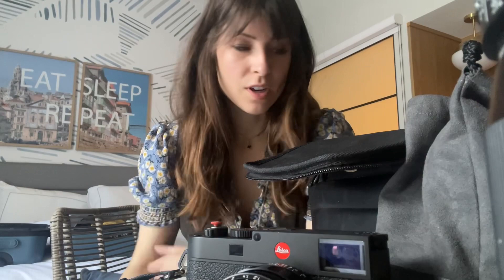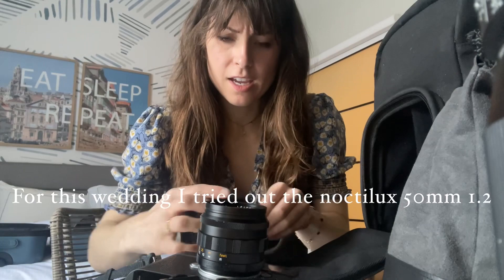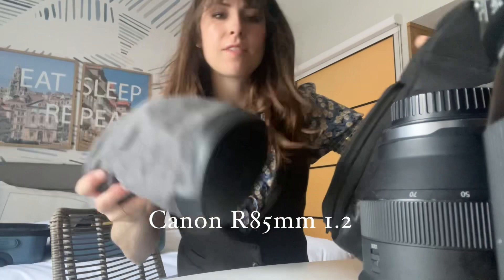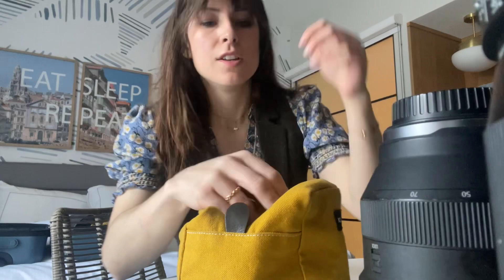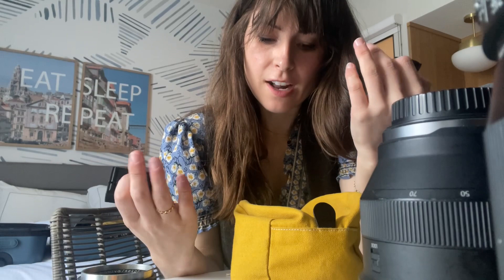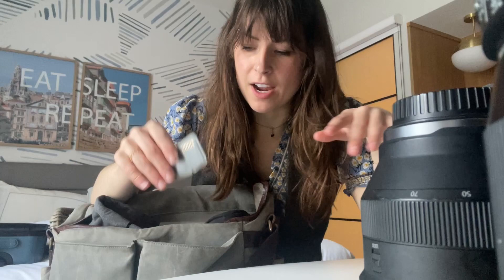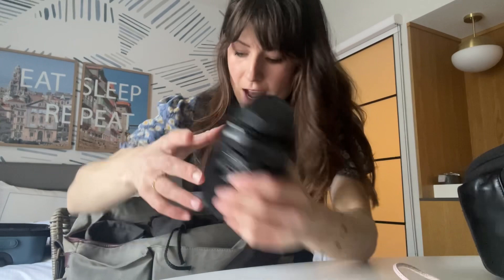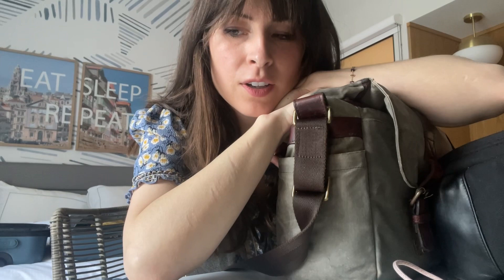What’s in my Wedding Bag? // Everything I need for shooting a full wedding day [Leica m11 included!]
Packing up my two bags before I am off to shoot a wedding. This video shows everything I bring with me on a full wedding day, if I can shooting alone.

Includes a bag for getting ready and out and about and another bag with items I need later, specifically for the ceremony and reception.

For this wedding I was trying out the noctilux 50mm 1.2, I normally use the summilux 50 1.4. I also have a voigtlander 70mm that I bring sometimes.

I switch out a few things depending on the day. Sometimes I’ll bring my 17mm or 45mm T/S, sometimes I’ll bring my 70-200mm if my second shooter doesn’t have one. I’ve always preferred prime lens and find that less is more when shooting weddings. I always have the two camera bodies on me, I find that it is enough 97% of the time.

I bring at least two batteries for everything, sometimes I’ll carry along a charger if the day is over 8 hours.

Hopefully you find this video helpful!